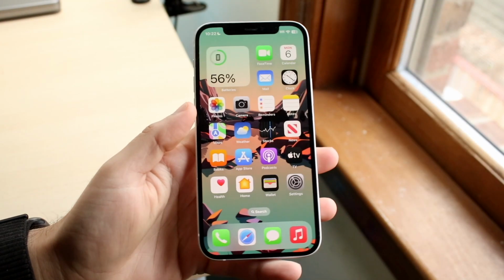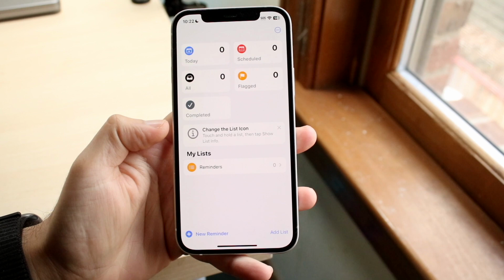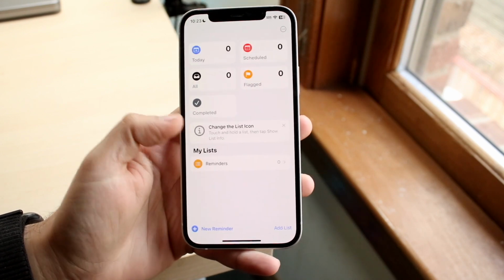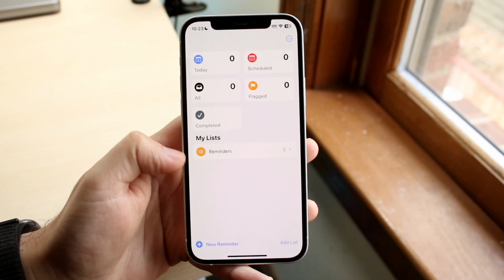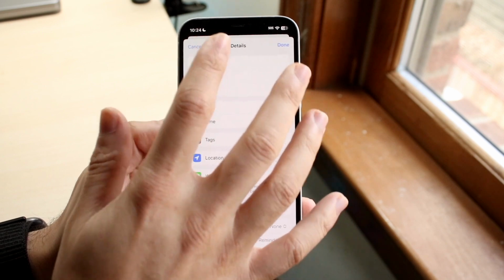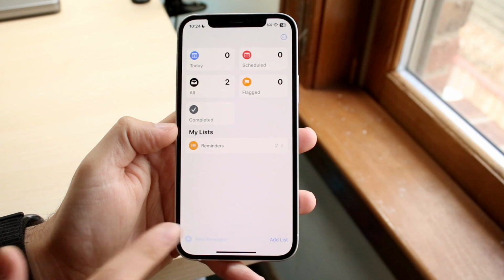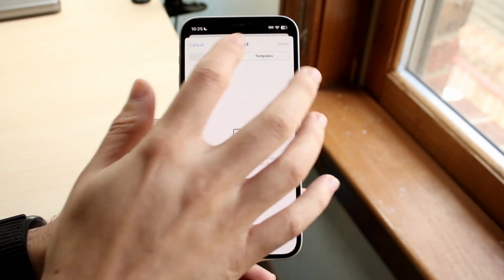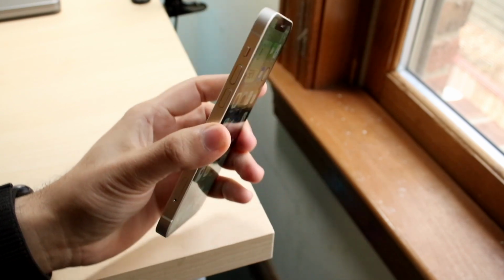How To Use iPhone Reminders! (2023)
Here is exactly How To Use iPhone Reminders! (2023)